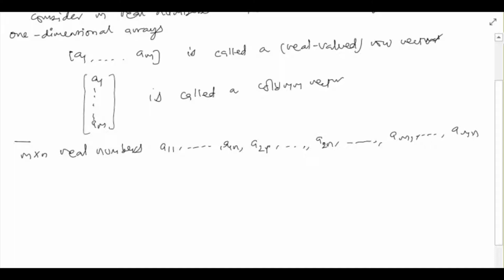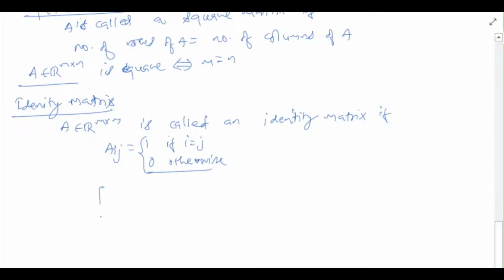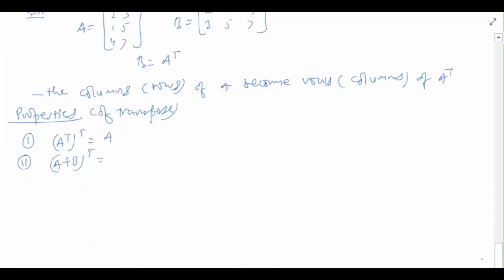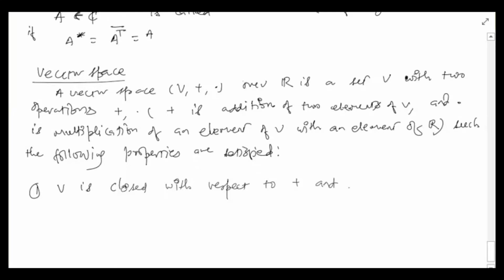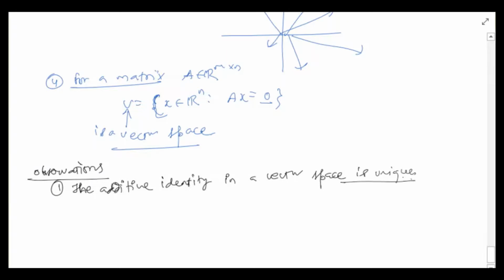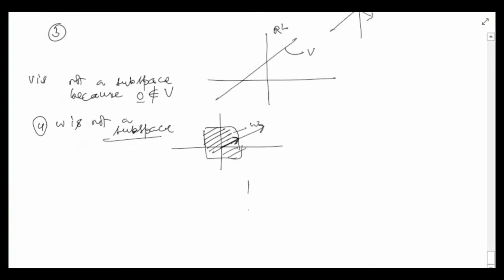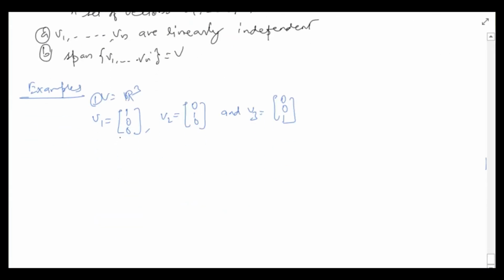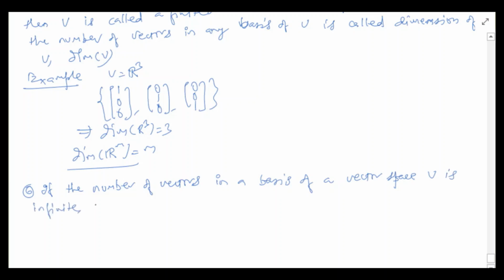lec12 Linear Algebra - I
Vector, Span, Matrix Multiplication, Transpose, Diagnoal Matrix